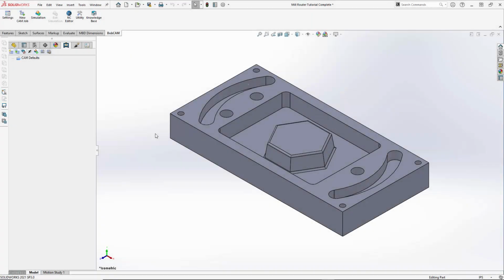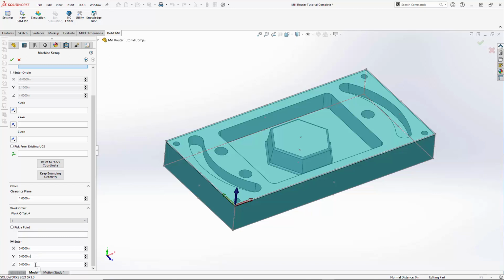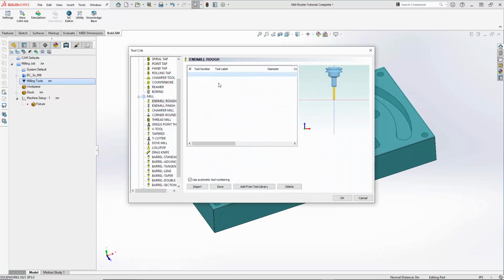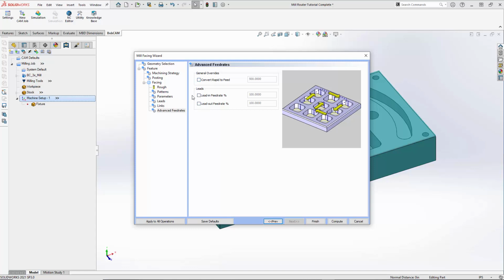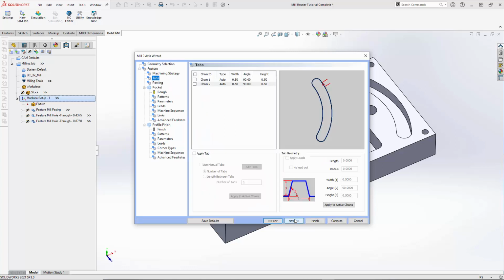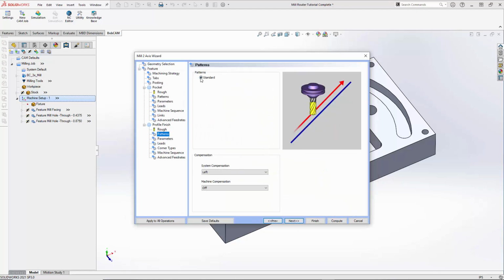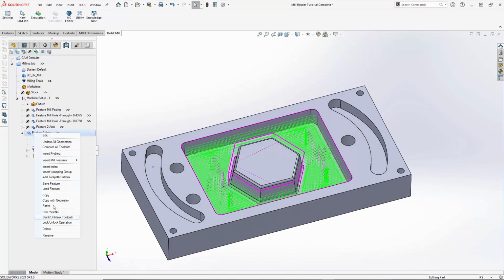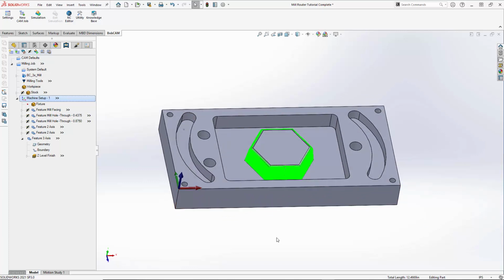BobCAM for SOLIDWORKS V9 | Video 7 Mill Router Tutorial